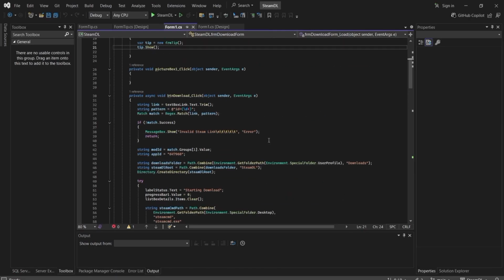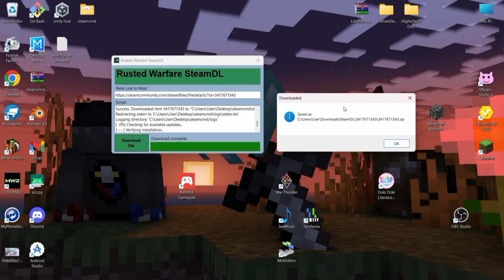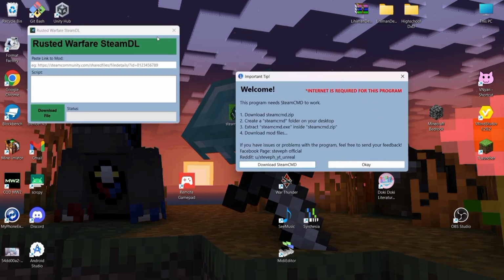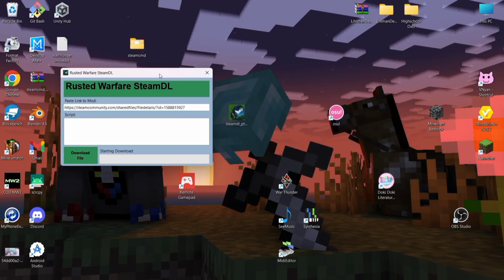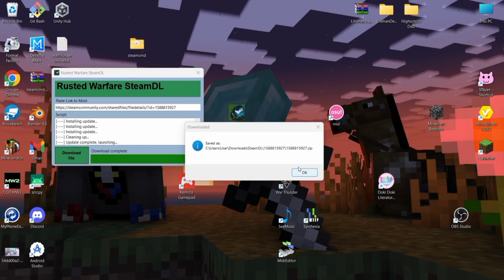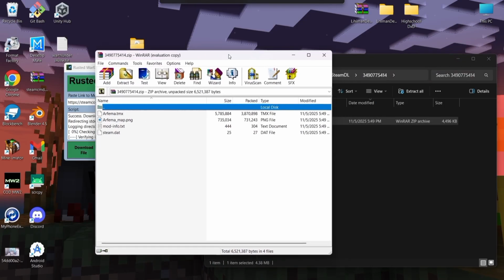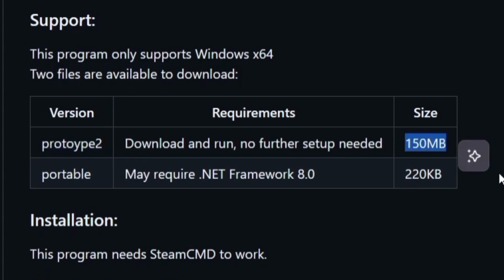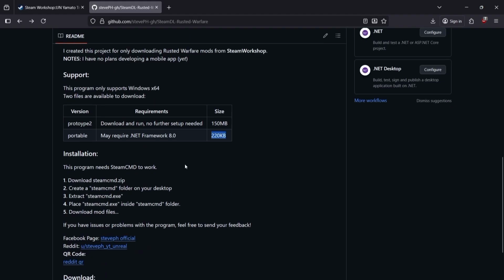Rusted Warfare Mods | How to download from Steam Workshop RTS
I post videos about Rusted Warfare, Minecraft, Soul Knight, and also other stuffs

This is not the usual video I always upload, but this also serves as a tutorial to my new program that I made

00:00 Introduction
00:26 Program Function
01:45 Program Setup
04:46 Program Requirements

👉 Discord Server (Unit Requests for Rusted Warfare)

[=== D I R E C T  M E S S A G E ===]
📞 For direct messages/DM's & PM's
stevePH154#5085
(steveph154)